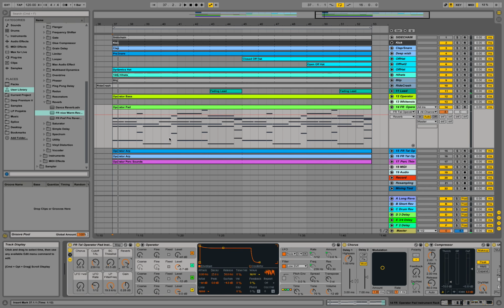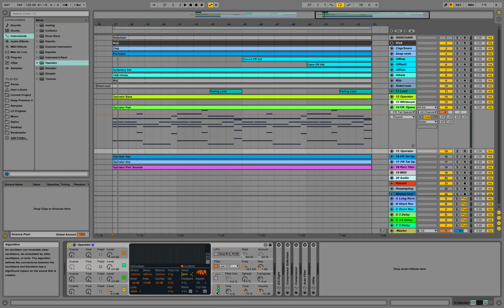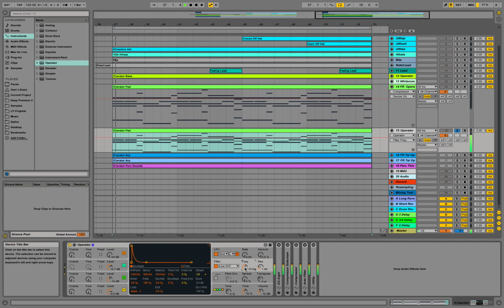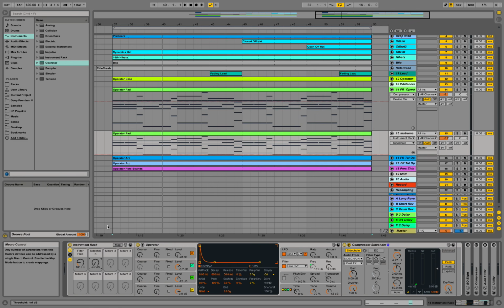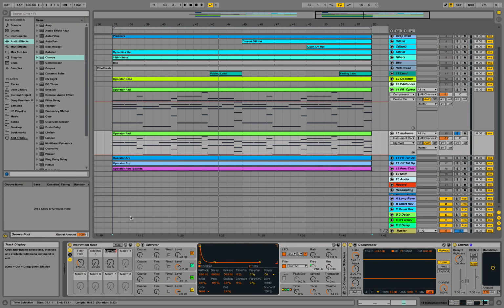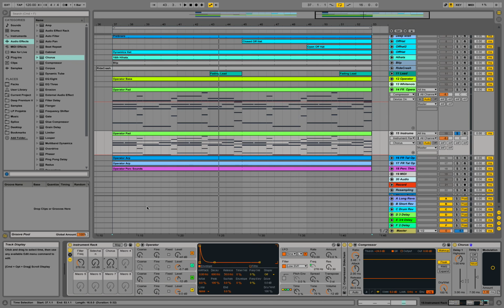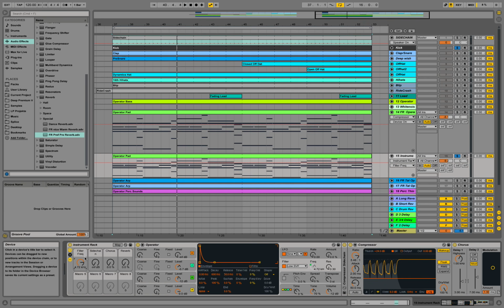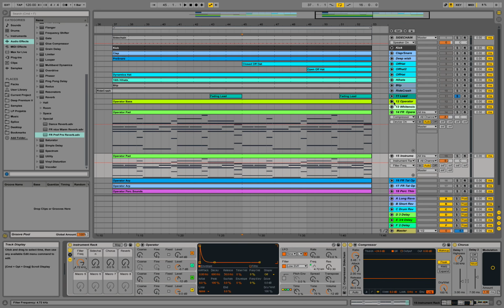Vibes Pad Sound Design with Ableton Operator Deep House Tutorial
• This sound template is discussed in detail in this video